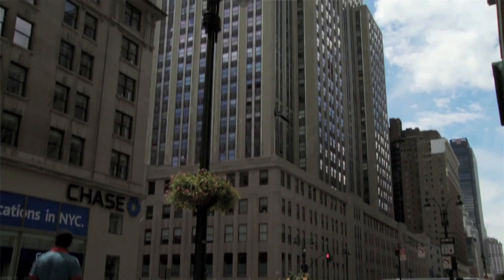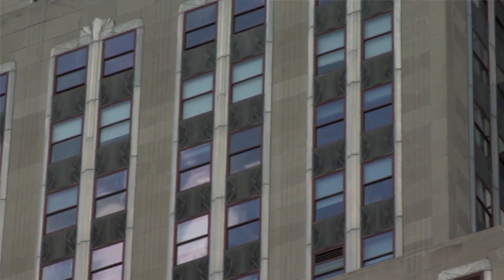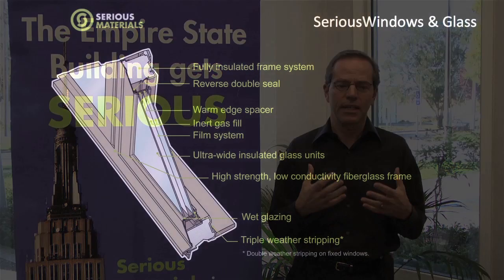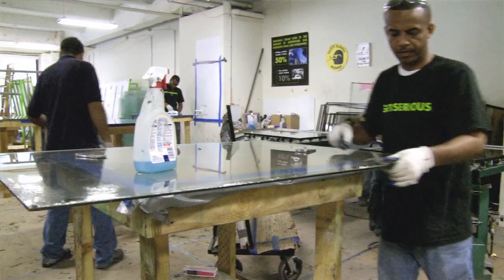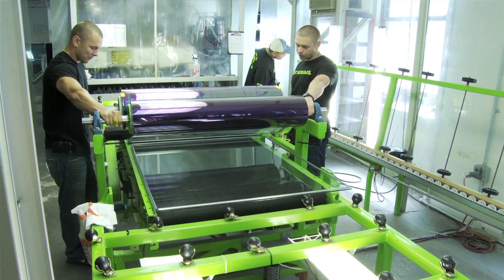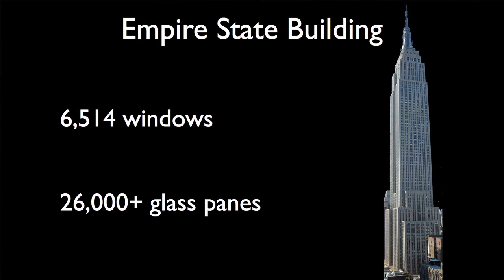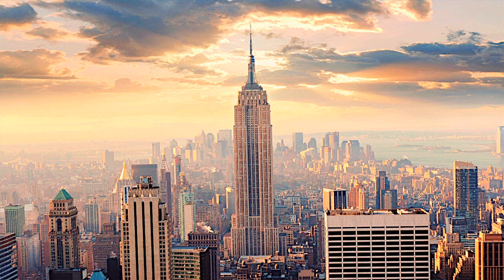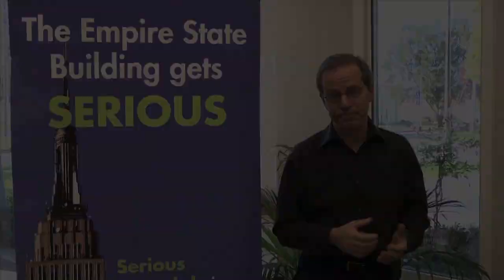TEDxPresidio - Kevin Surace - Retrofitting the Empire State Building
Inc. Magazine's Entrepreneur of the Year in 2009, is on a mission to drive energy efficiency in the built environment through rapid ROI. As CEO of Serious Materials, Kevin leads the company in its mission to reduce energy usage of the world's largest contributor, our buildings.